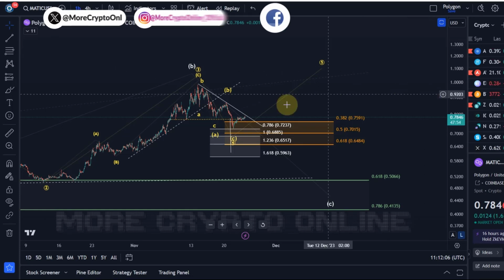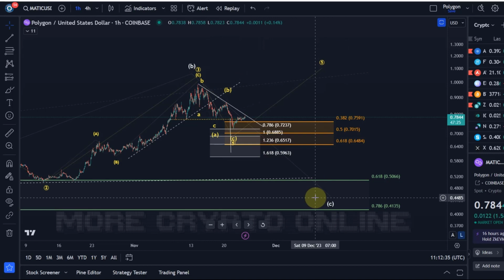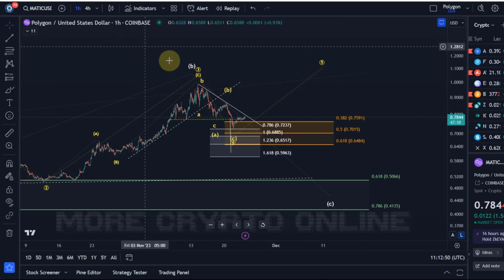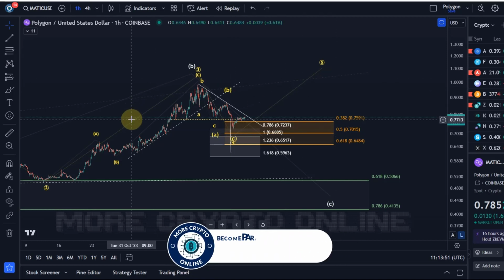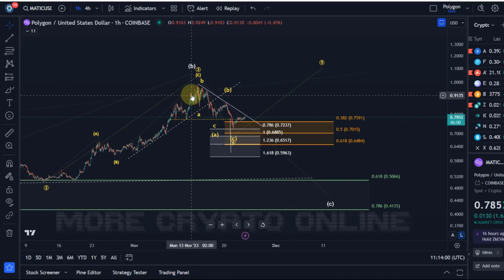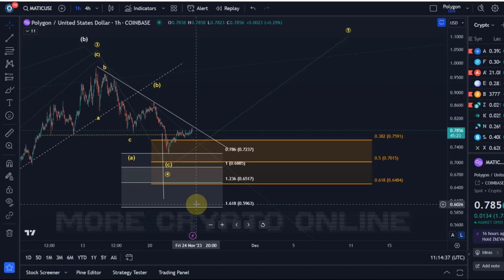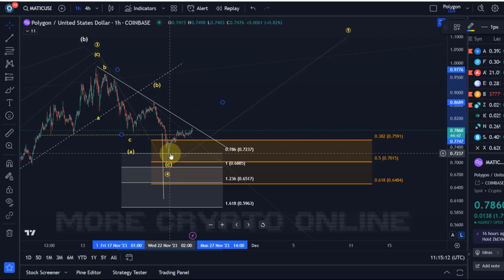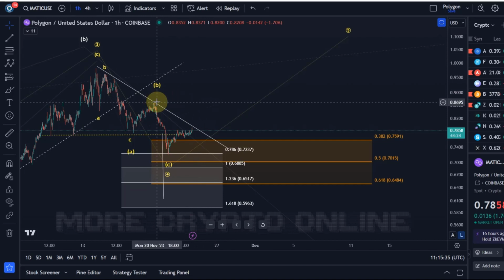Polygon MATIC Price News Today - Elliott Wave Technical Analysis Update, This is Happening Now!